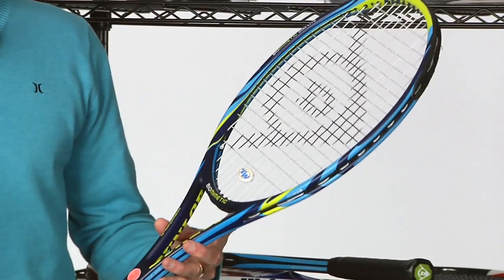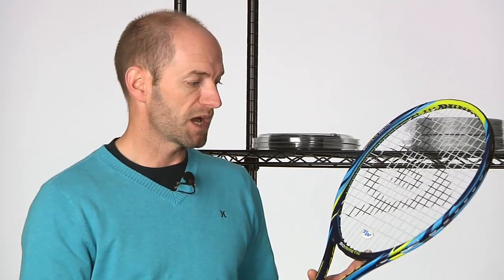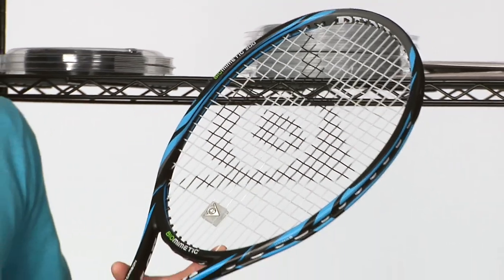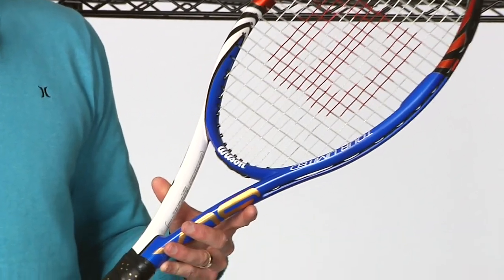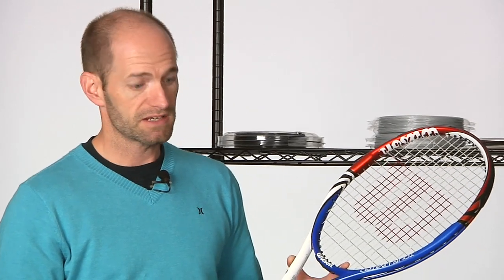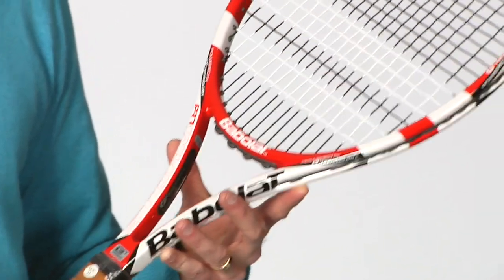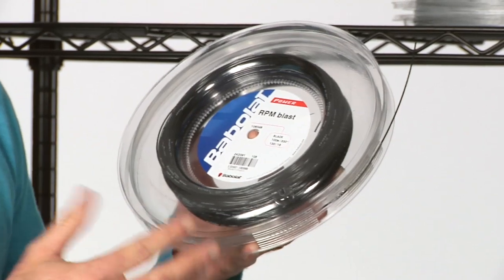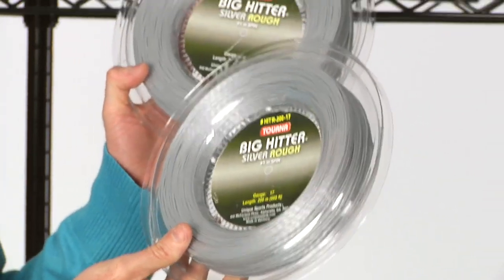Tennis Warehouse mens VLOG #214